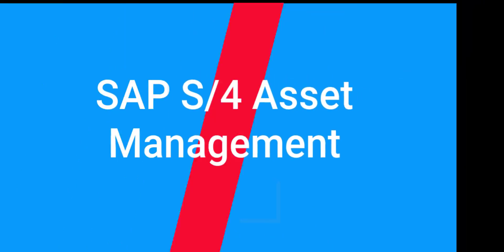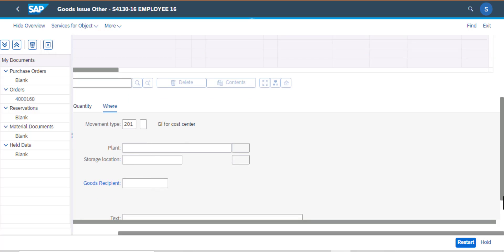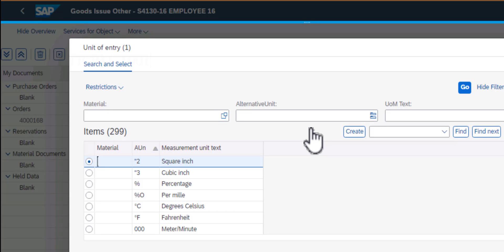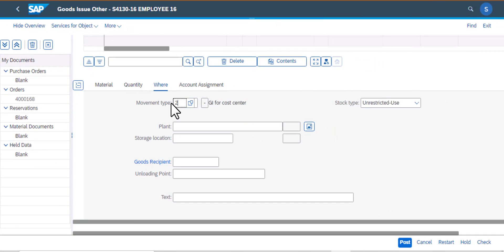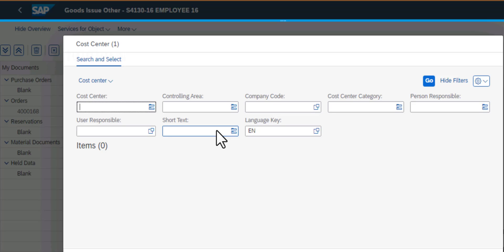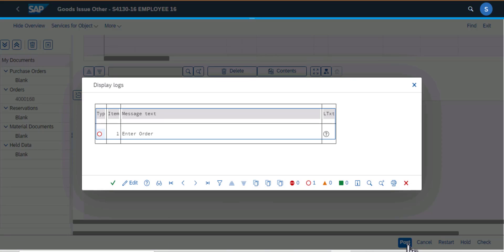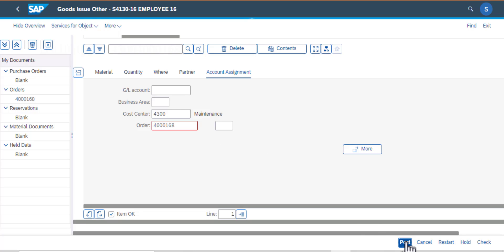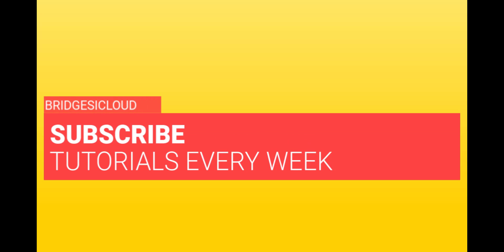Unlocking Post Goods Movement in SAP S/4 HANA: The Ultimate Guide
How to Work with Post Goods Movement Apps in SAP S/4 HANA Asset Management